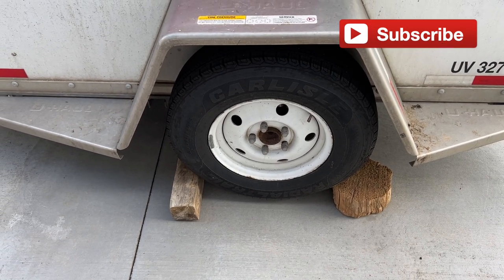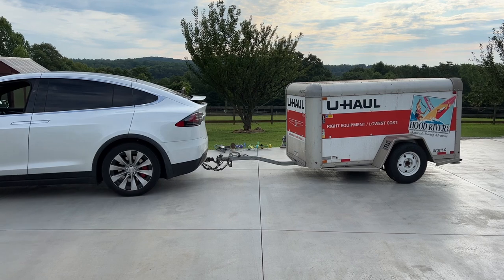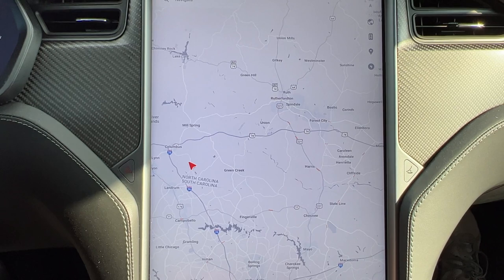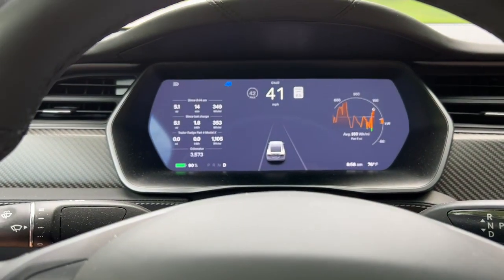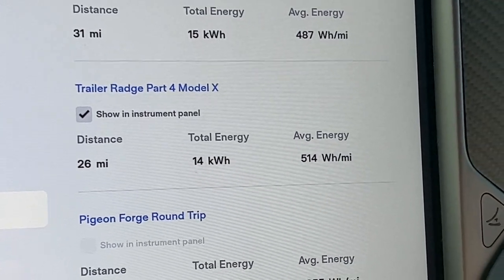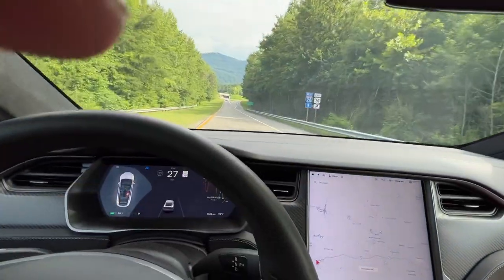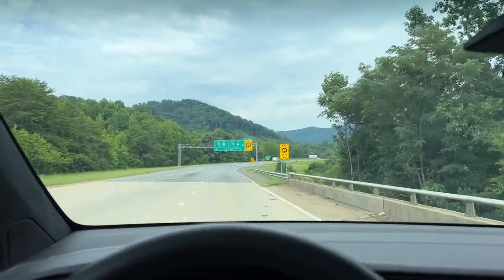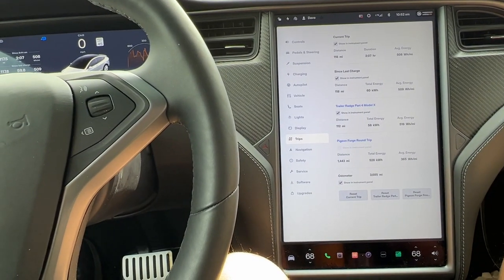Model X Trailer Road Test, Good as the Model Y?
Extensive road test to measure how much energy a Model X uses to pull a Full trailer with Data    Have a Look.